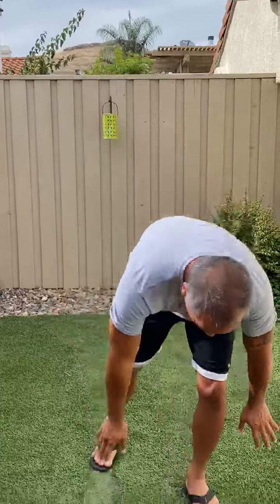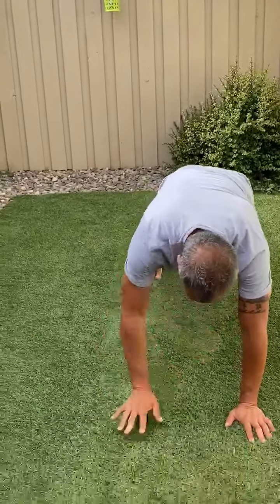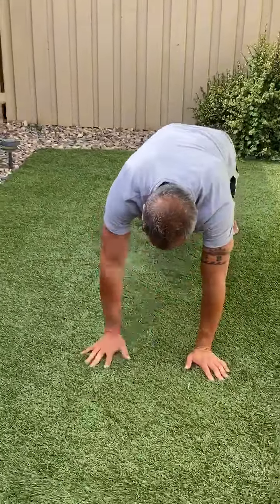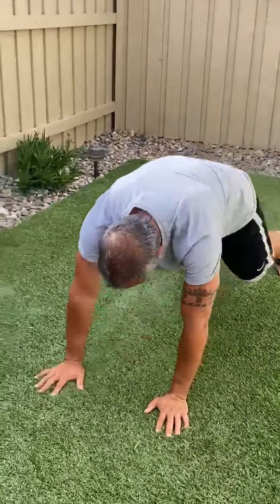Lance Warm-up #31 | 3 Elements Lifestyle